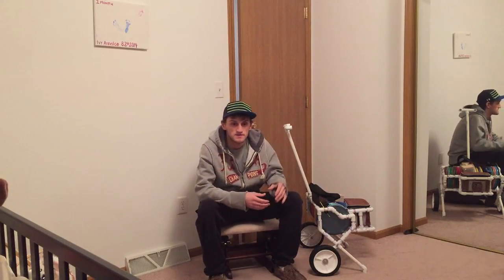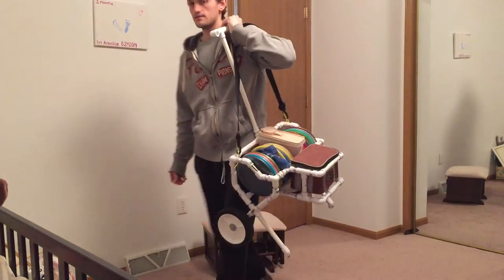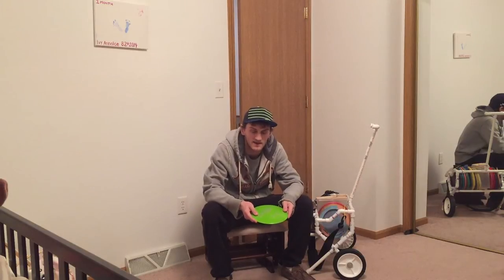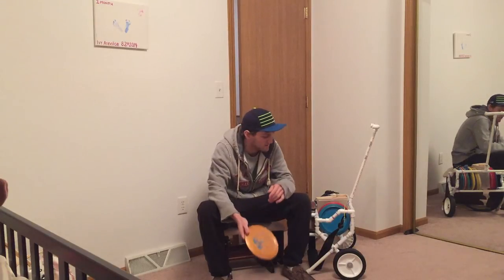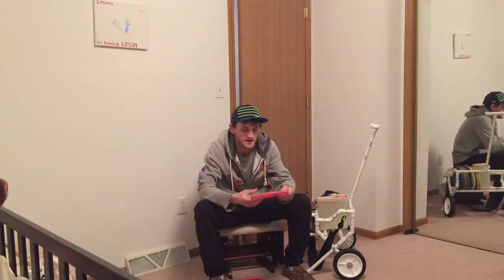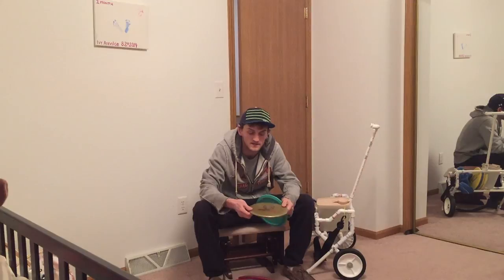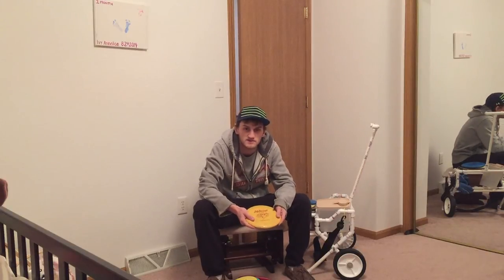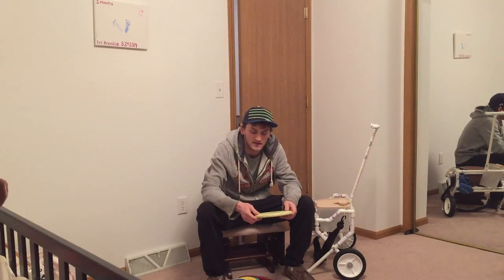Disc golf cart, in the bag.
Homemade pvc disc golf cart.